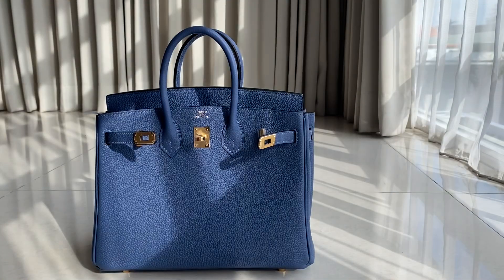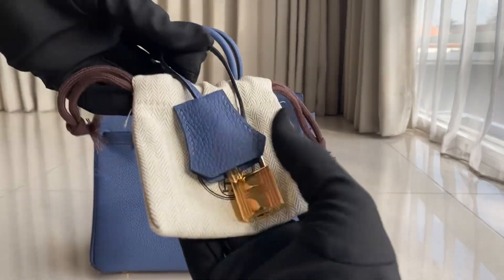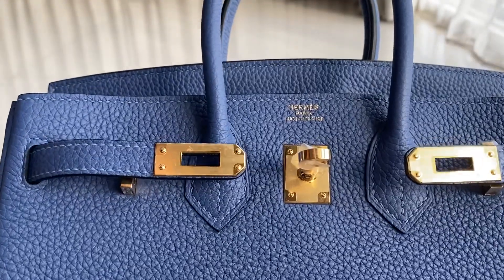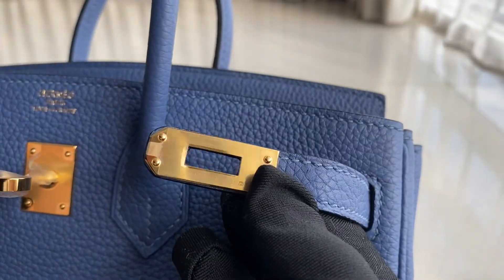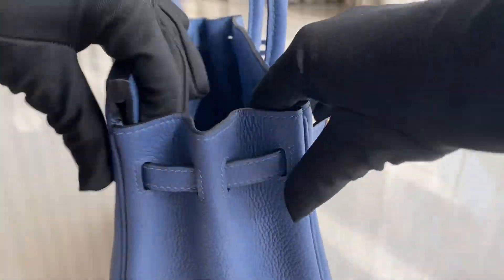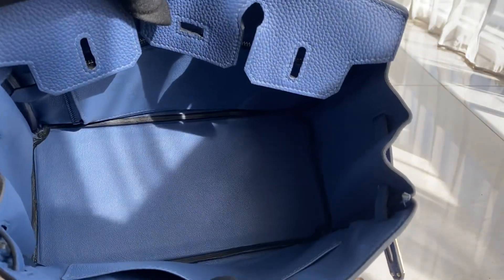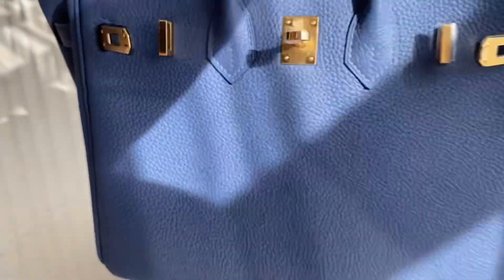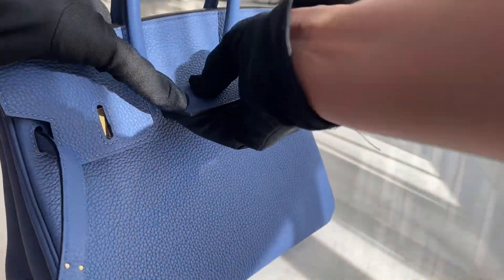BIRKIN 25 TOGO BLUE BRIGHTON GHW - MW FASHION TALKY